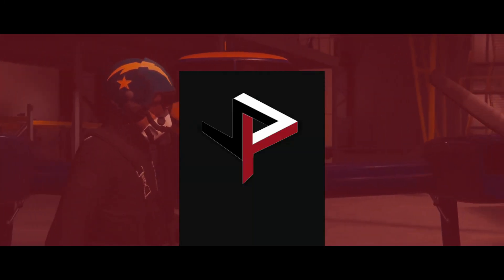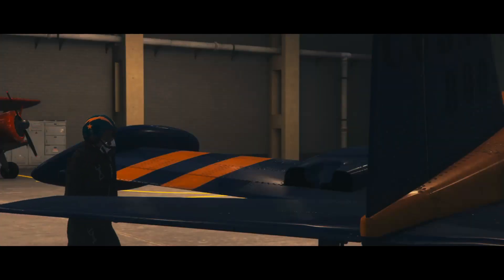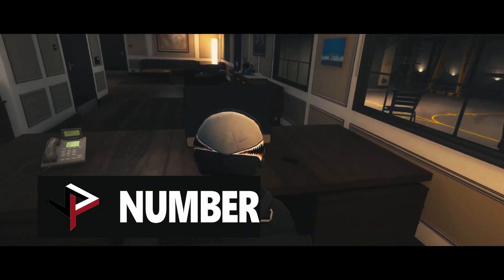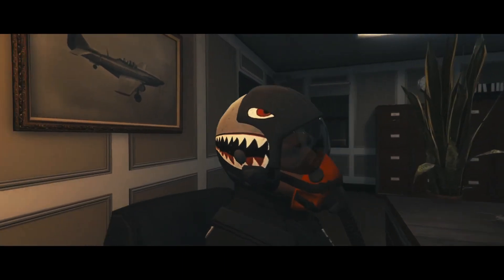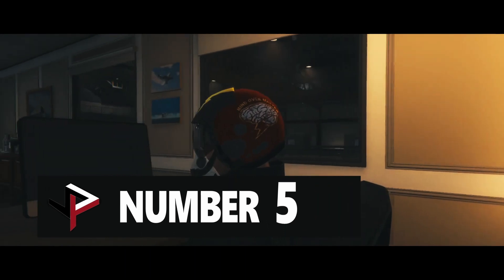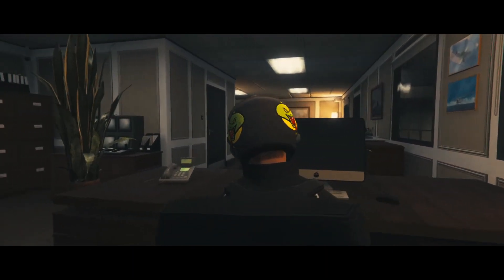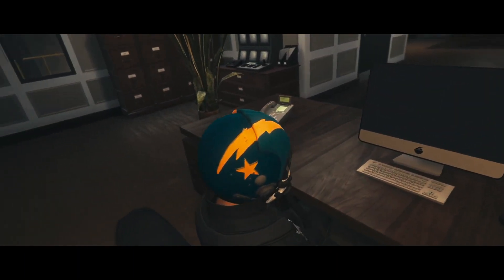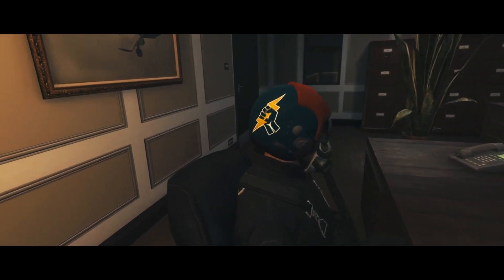8 Pilot Helmet Decals - GTA V Online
After purchasing a new Pilot Helmet I noticed when previewing other pilot helmets they wouldn't give an option to preview the back before purchasing.  The following video will be showing a 360° view of 8 Pilot Helmets that don't initially reveal the entire decal on the back.